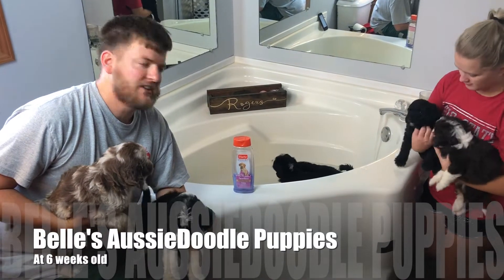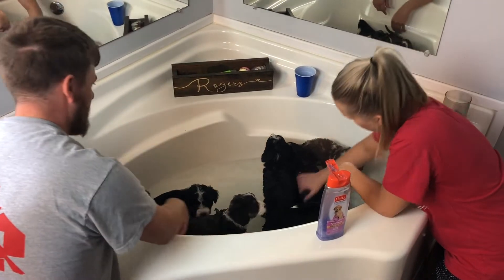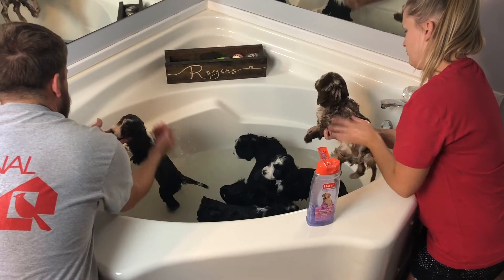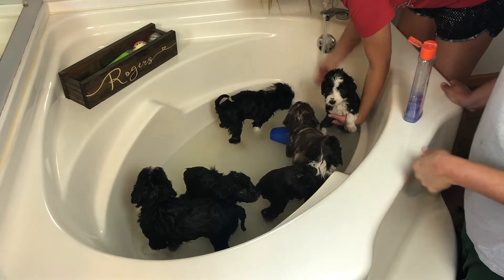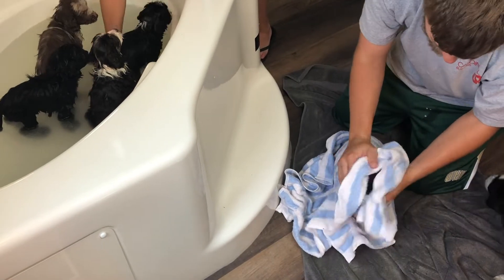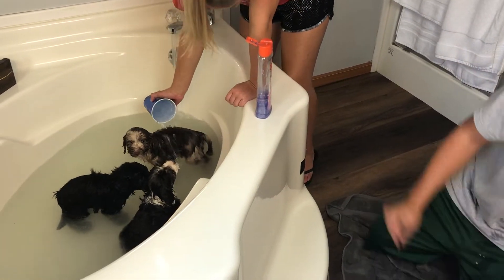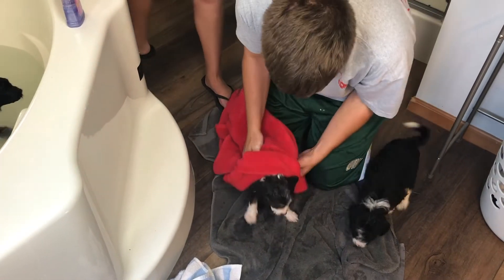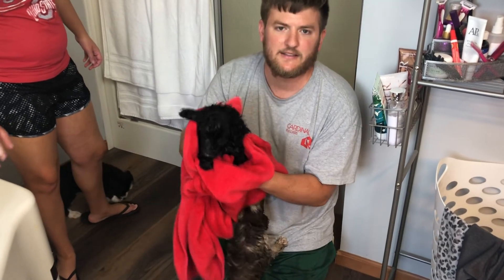Belle's AussieDoodle Puppies at 6 weeks